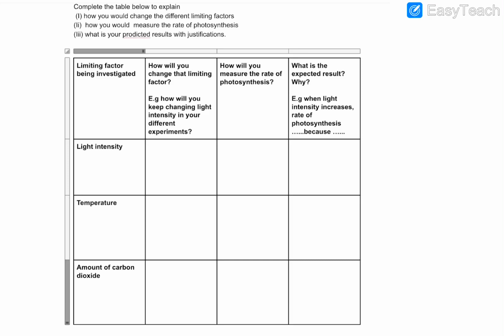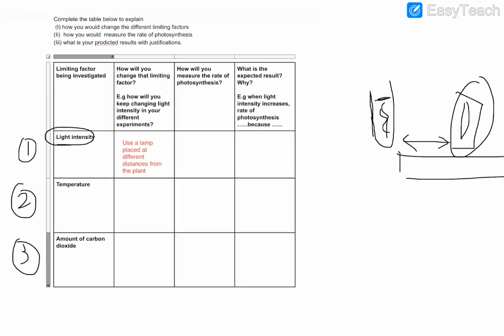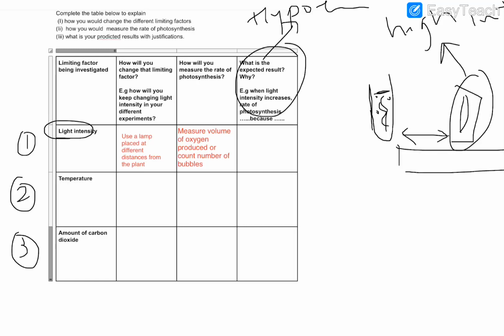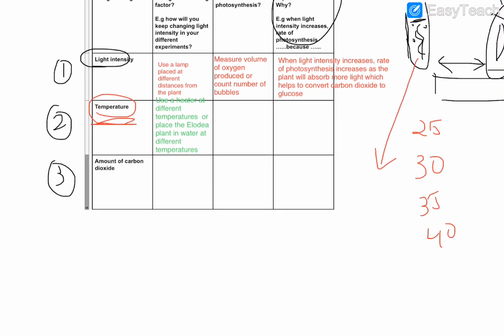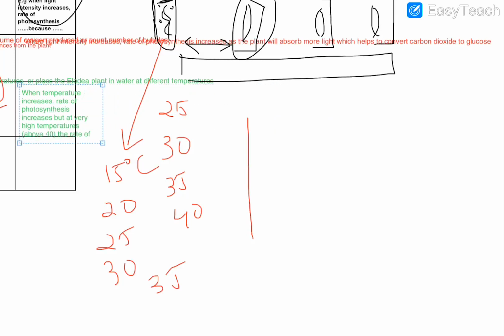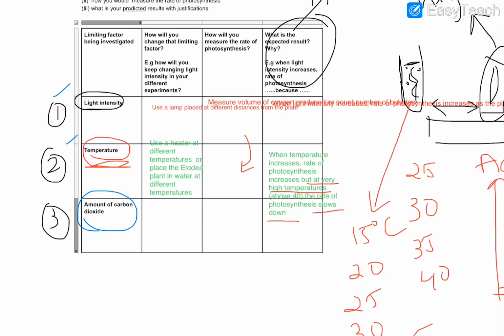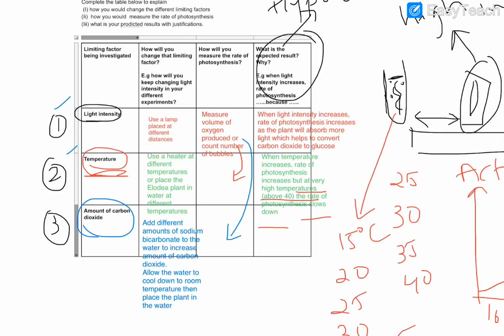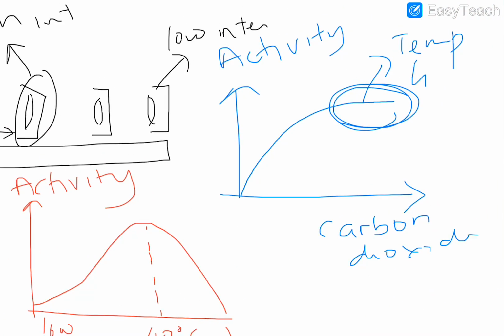Correction of activity 3